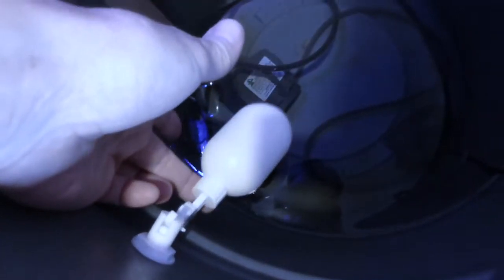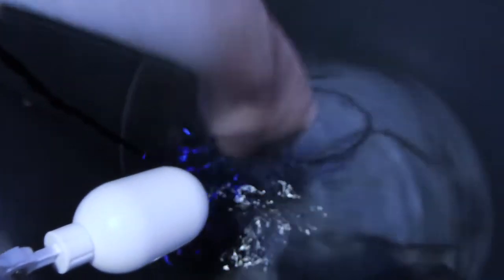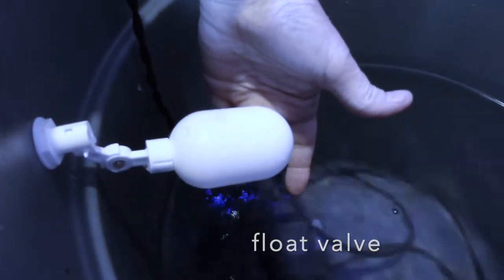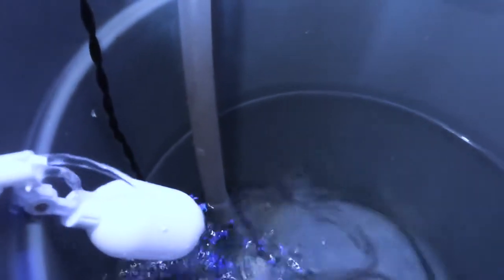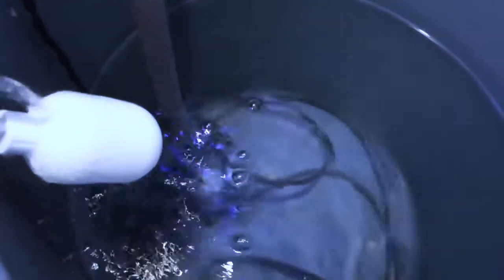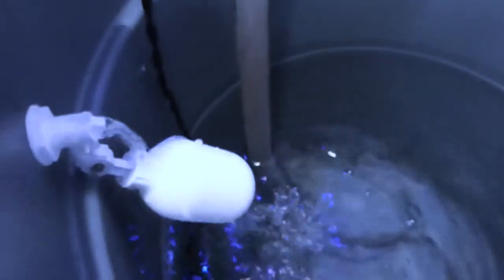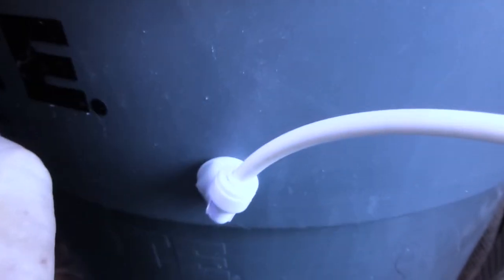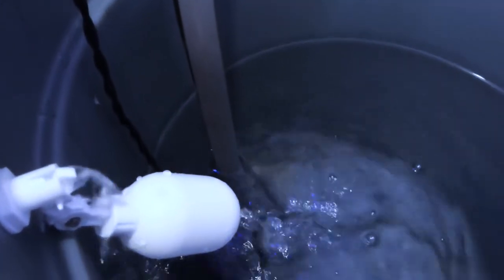Using Float Valve to prevent flood when making RO water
This is a must have to prevent floods when making RO water.